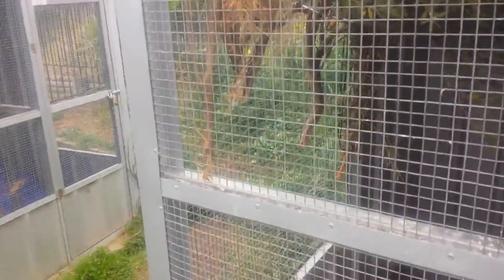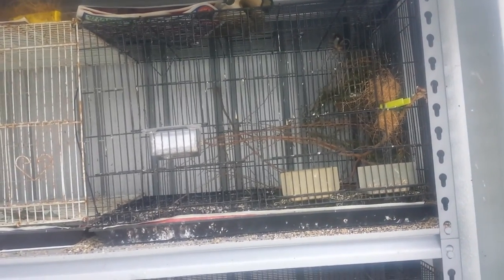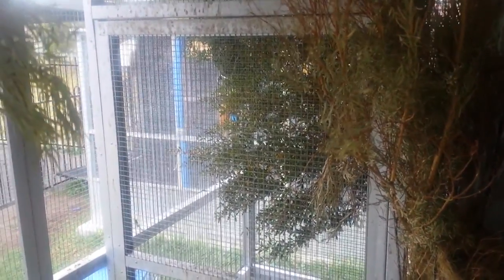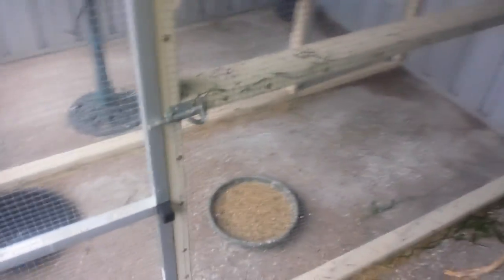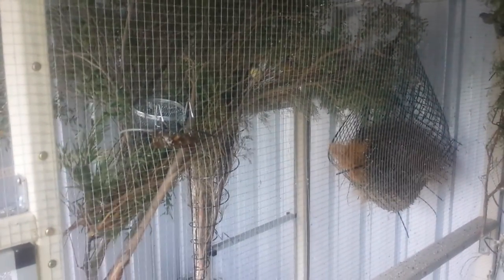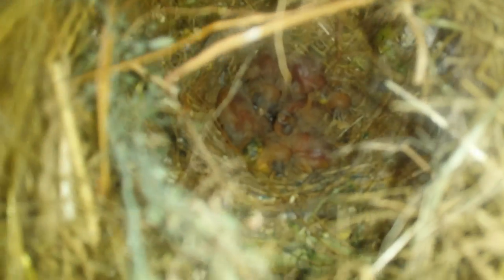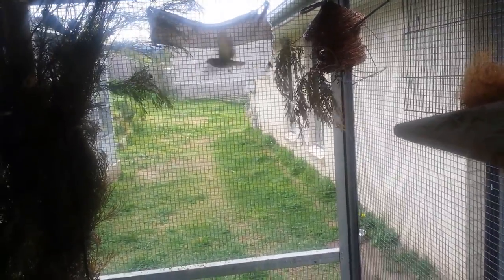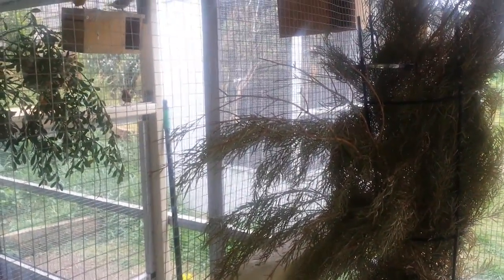My yellow siskin, red siskin, oriental greenfinch and goldfinch breeding set up 2015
Just a quick video of my set up in prep for the breeding season. Hopefully I will be able to upload some best building vids in a few weeks. The yellow siskins sing all through the winter and summer and sing from first light until sundown. I was hoping to capture their song in this vid but my presence might have spooked them a little. The oriental greenfinches are a first for me. Lets see how we go. I have followed the breeders advice  and have a good feeding regime including greens and the fatty seeds they like (in moderation).